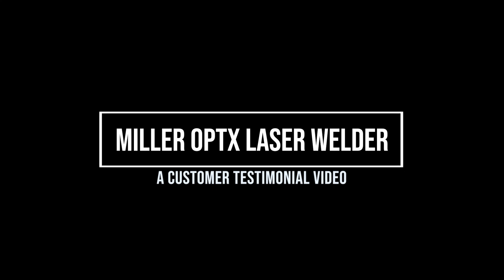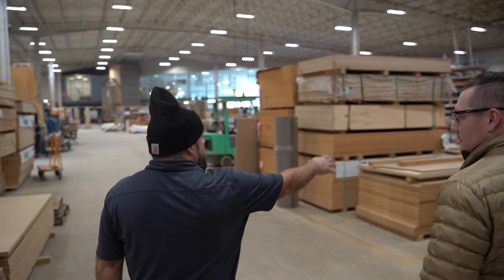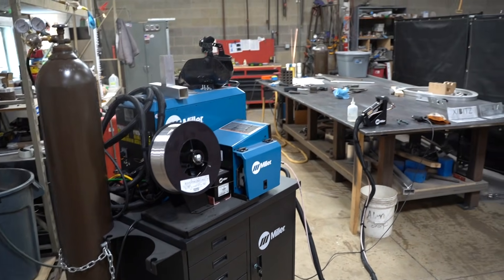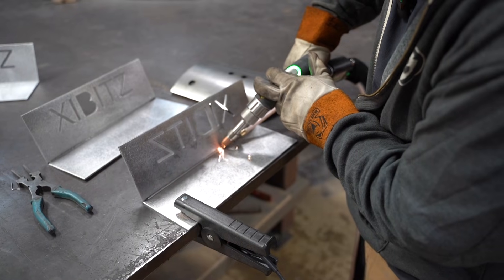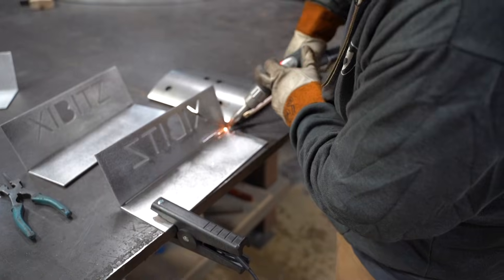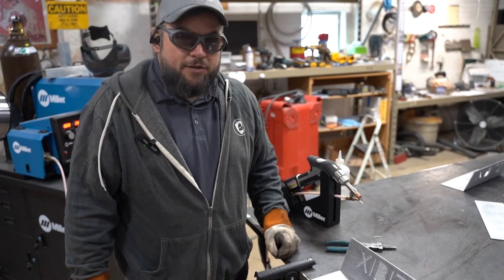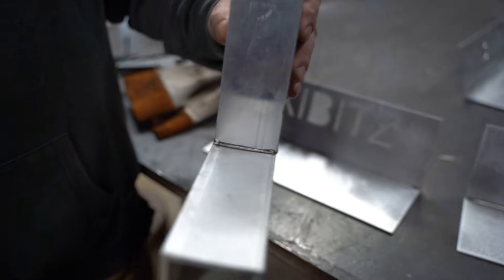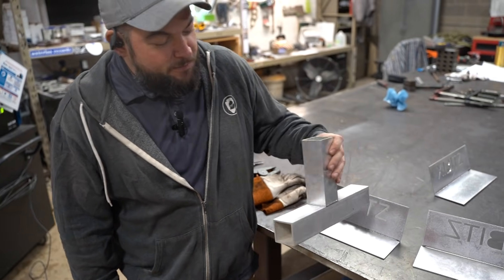Revolutionizing Welding: Real Feedback on the Miller OptX Handheld Laser Welder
In this customer testimonial video, we sit down with Brad Pyle from Xibitz to hear his thoughts on the Miller OptX Handheld Laser Welder. After recently purchasing the laser welder, Brad explains how it's changing the way they approach new projects. The Miller OptX is delivering welds of unparalleled precision, making it the perfect tool for their industry, where smaller welds are crucial. With the laser welder, Brad and his team are already designing new projects specifically around its capabilities. Brad shares his excitement about the smallest welds they've ever seen, and why the Miller OptX is truly a game-changer in their work. If you're curious about how cutting-edge technology can elevate your welding capabilities, you won’t want to miss this!